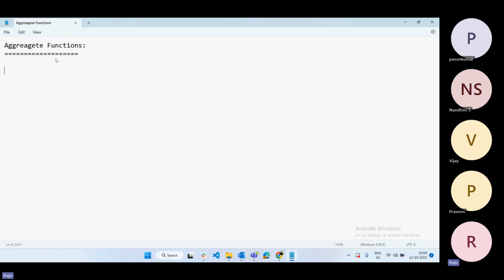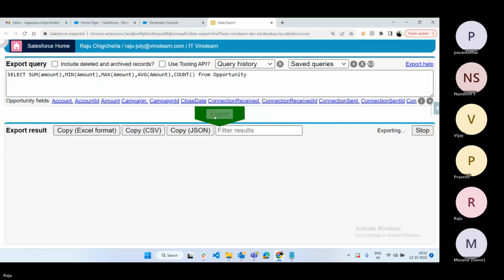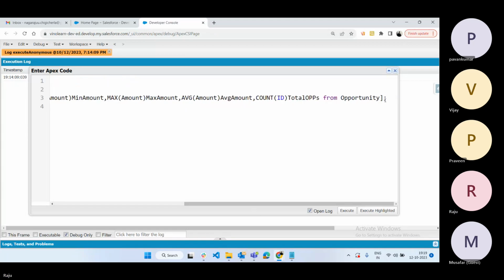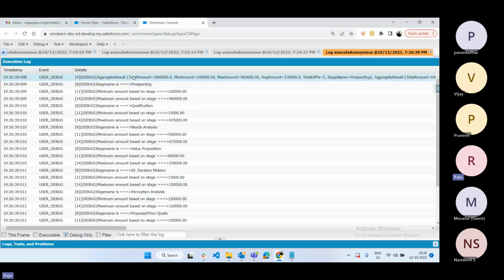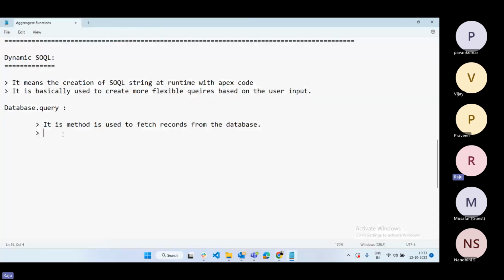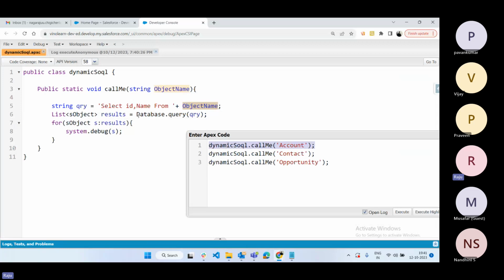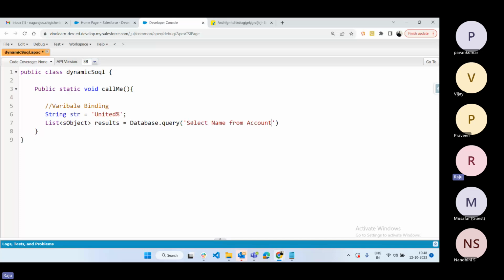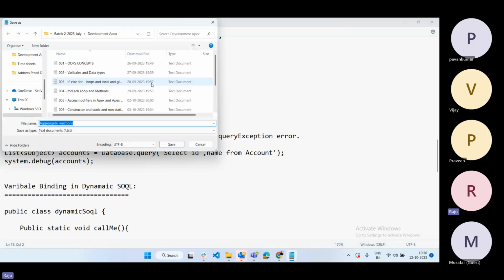Aggregate functions & Dynamic SOQL in Salesforce development basics Tutorial-11